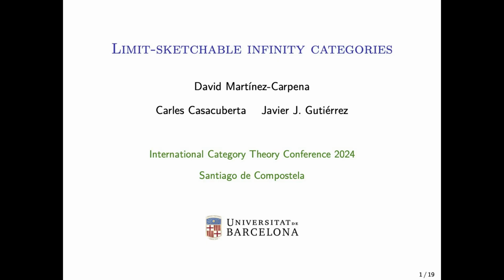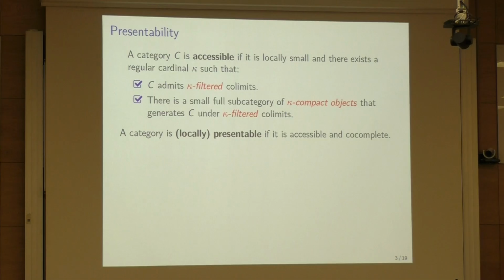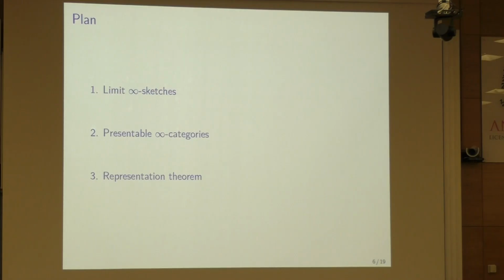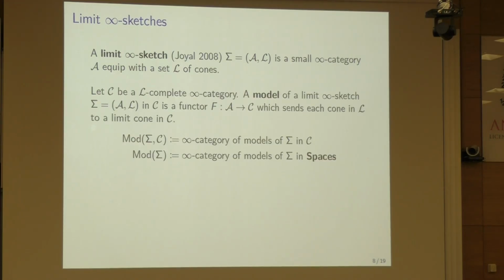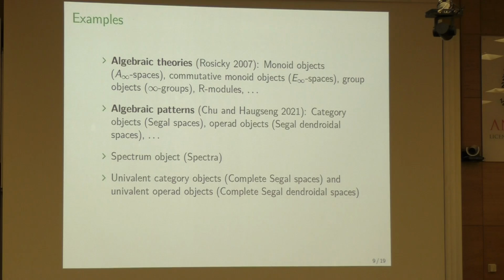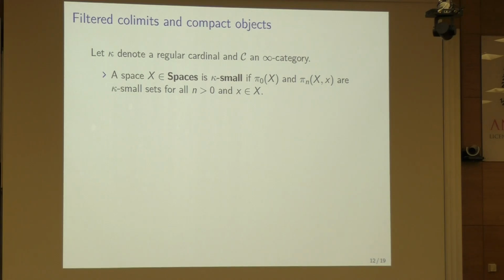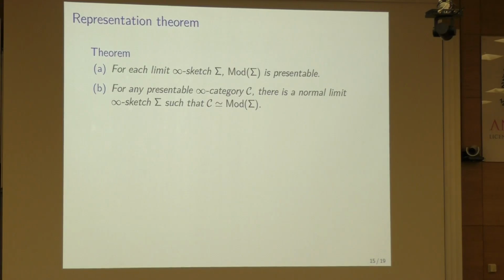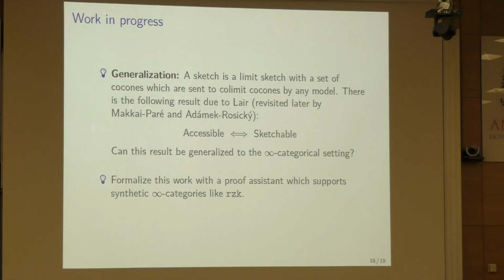CT2024, David Martínez-Carpena: Limit-sketchable infinity categories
Speaker:
David Martínez-Carpena (Universitat de Barcelona)
Title:
Non-cartesian internalisation and enriched quasi-categories